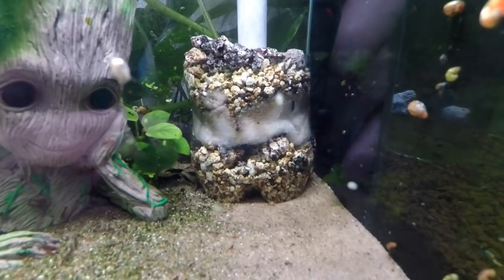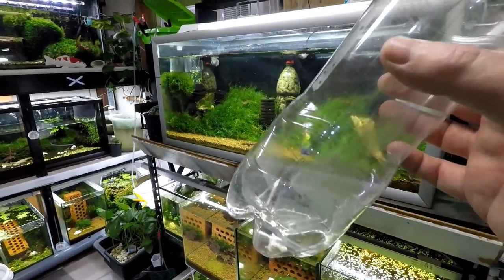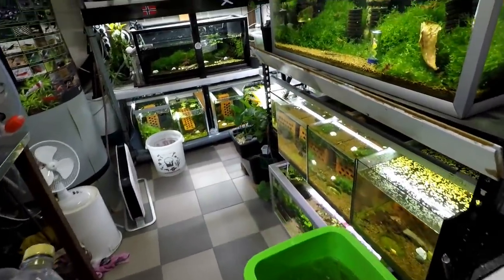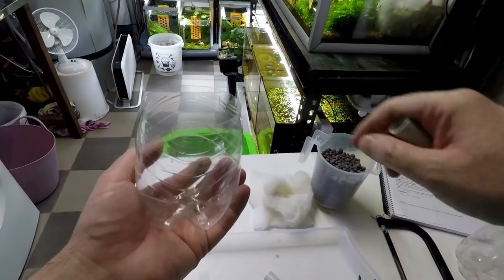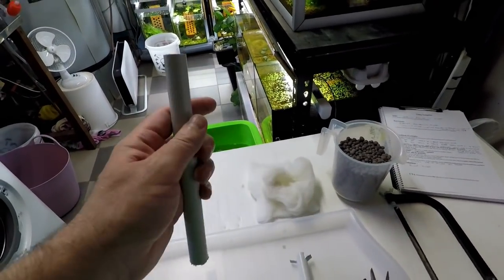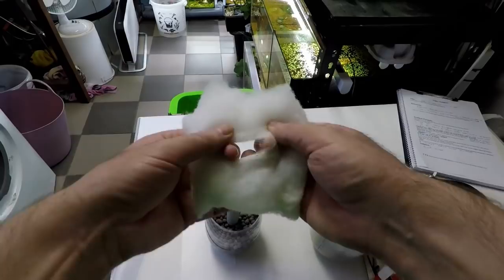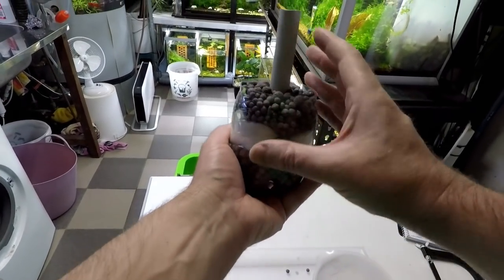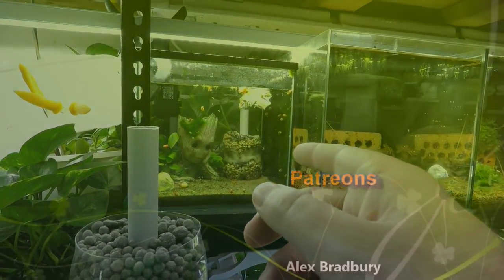How To Make A Cheap Shrimp Filter - Easy DIY Guide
In today’s video, I'll show you how to build a cheap, DIY shrimp filter with simple tools and materials. This easy-to-make, non-motorized filter will improve water quality for your shrimp and aquarium. Follow along for step-by-step instructions to create an efficient filtration system!